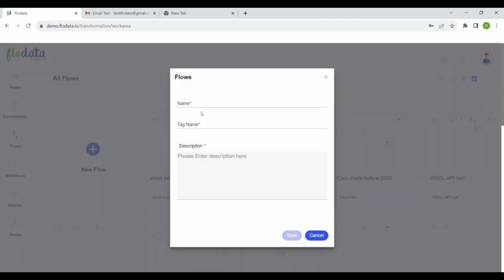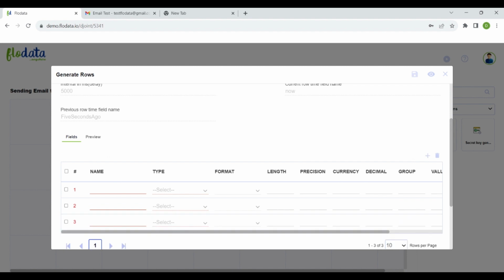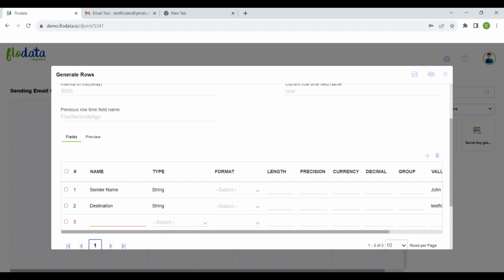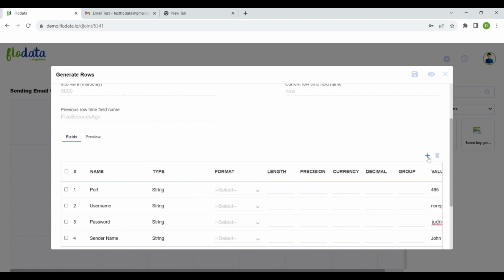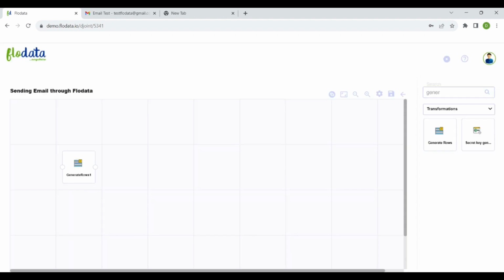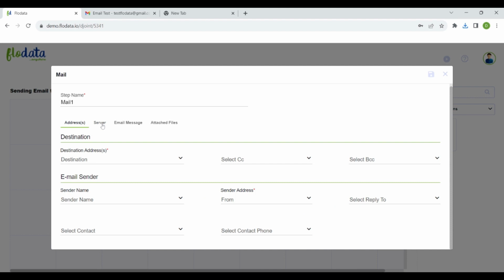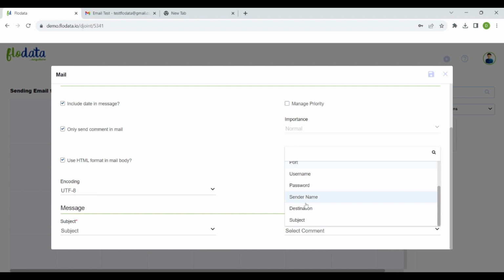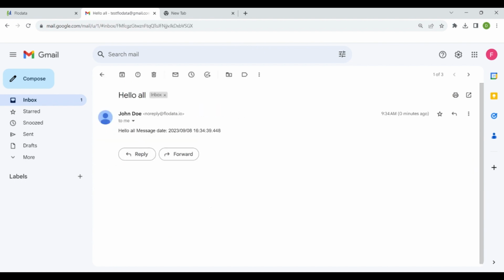FloData - Notifications: Send Email